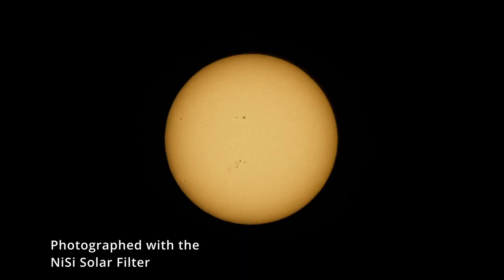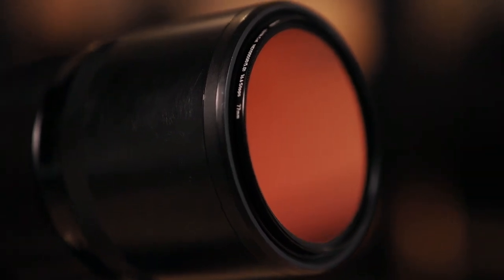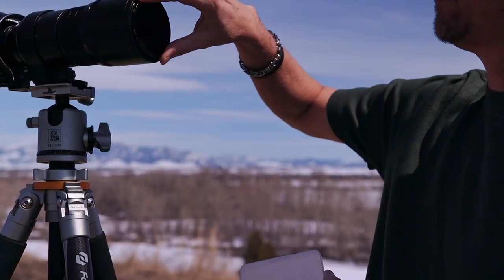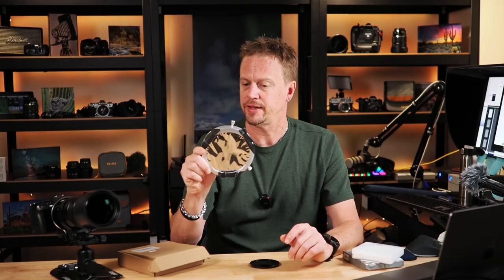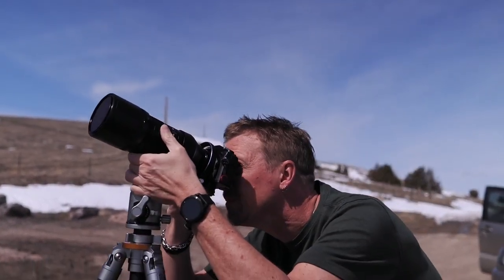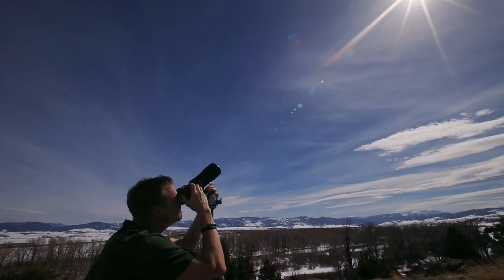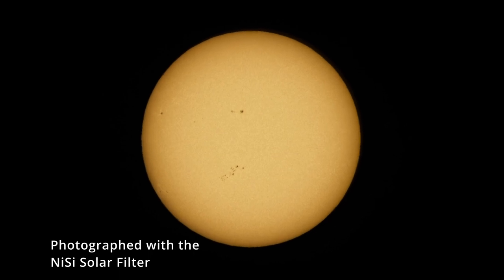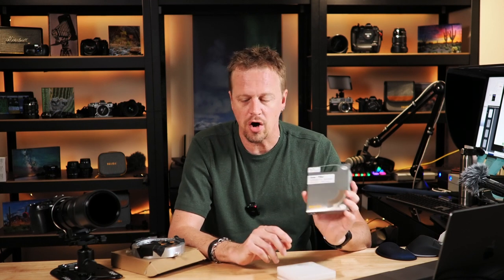Matt Suess on the new NiSi Solar Filter